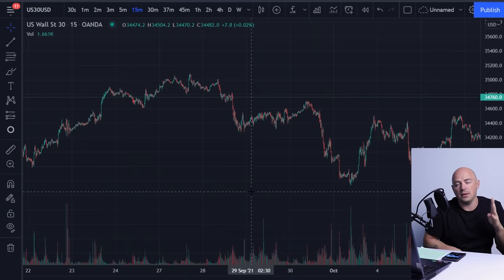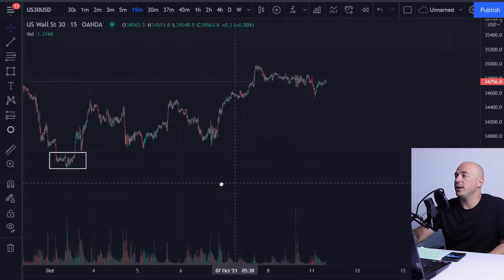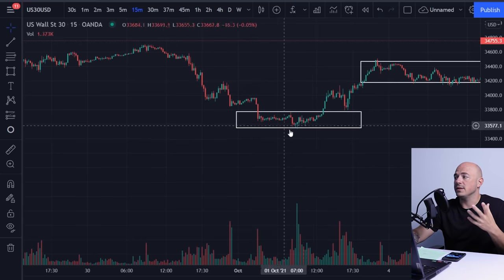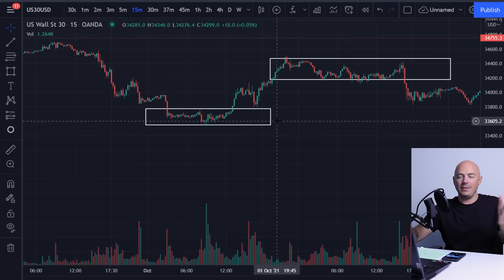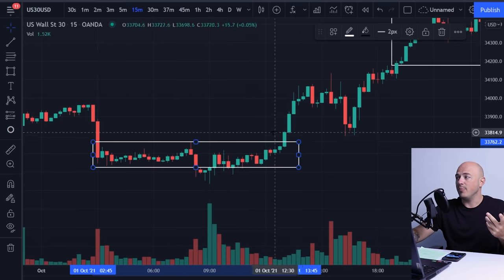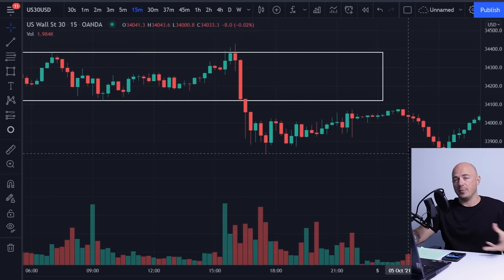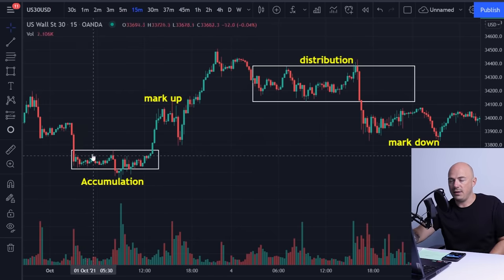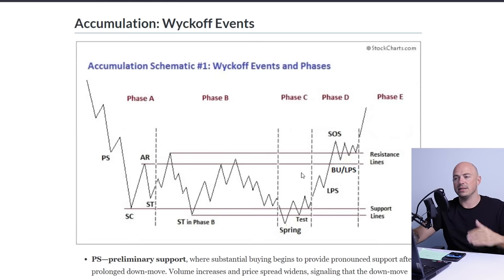How to Trade Like The Banks - Wyckoff Method Explained in 8 minutes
If you want to know how to trade like the banks you need to understand the Wyckoff Method. This video breaks down the basics of the Wyckoff method is a clean and easy to understand way. The Wyckoff Method pair with all the knowledge offered on this channel will take your day trading to another level.

Due to the dramatic changes taking place at Funding Talent with their funding challenge accounts I can no longer consciously recommend anyone use their platform.
I am working on agreements with alternative companies in the mean time so check back next week for my recommendation on a funded account.

I'm sorry if you were affected by this incident. **